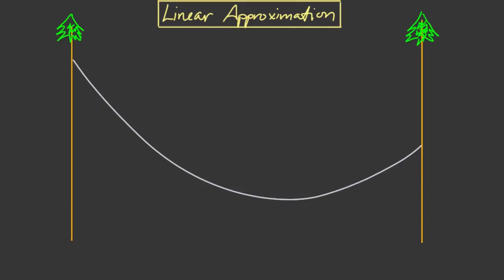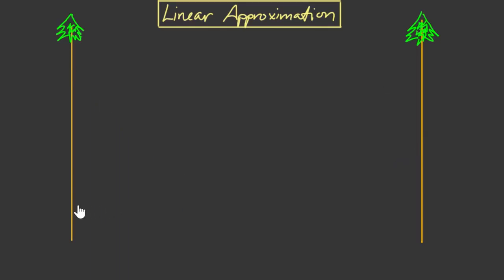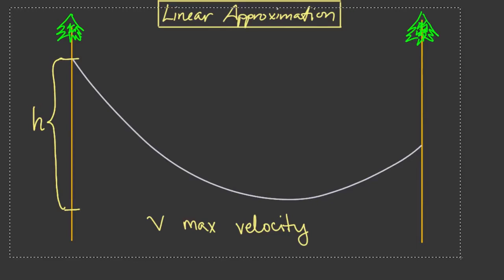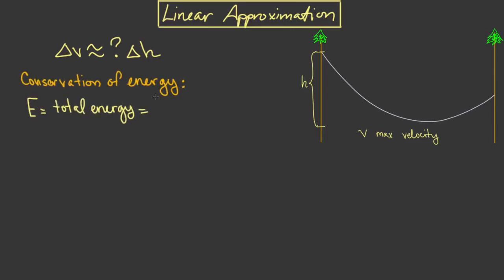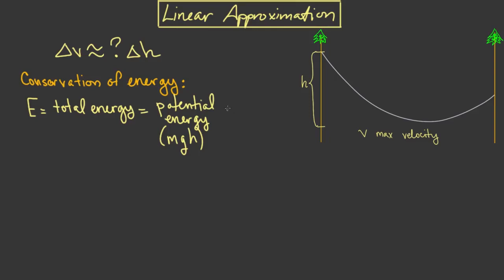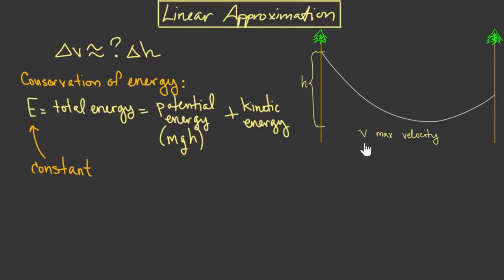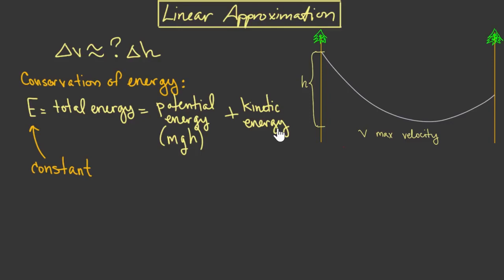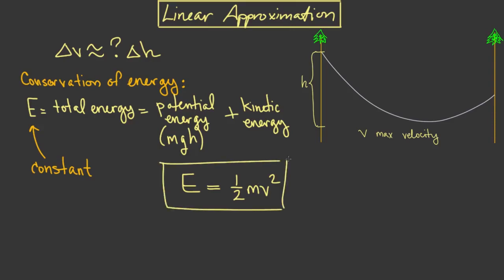MITx 18.01.1x: U3S1V03 Konfigirasyon pwoblèm sou konsepsyon tiwolyèn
MITx18011 U3S1V03 Zipline design problem setup